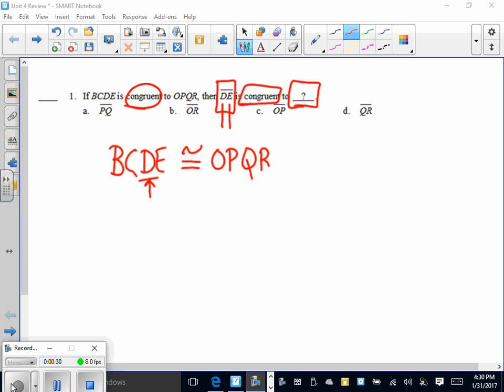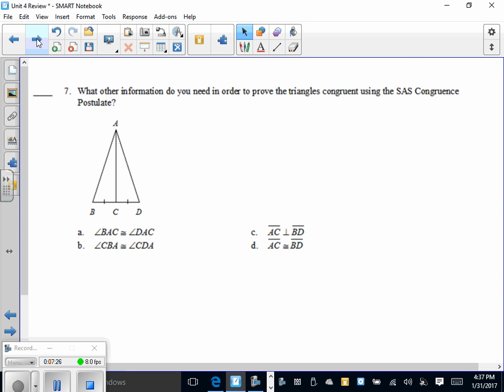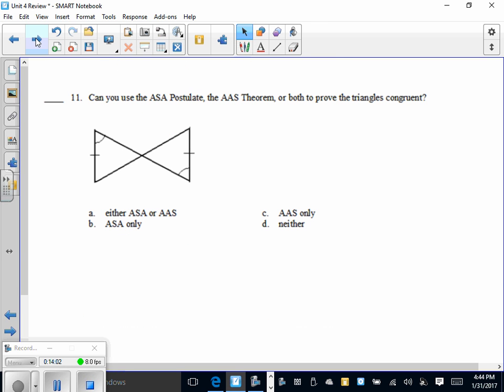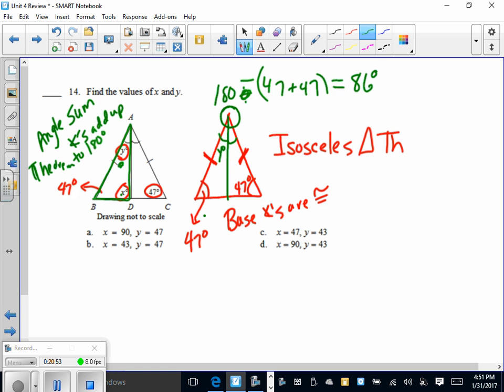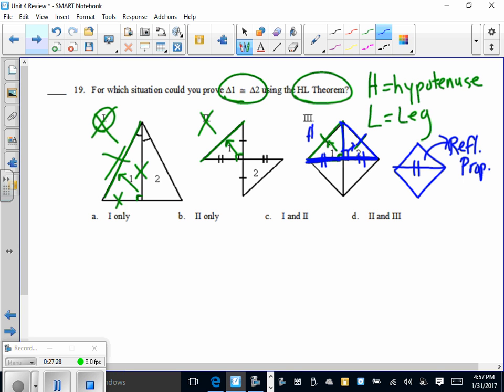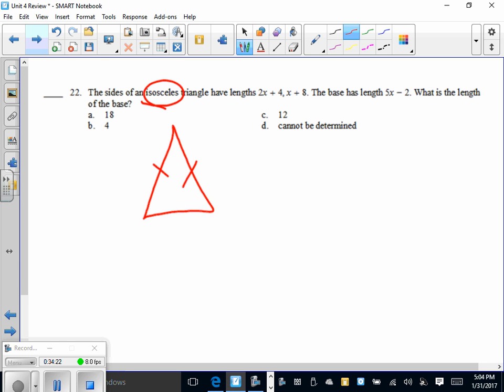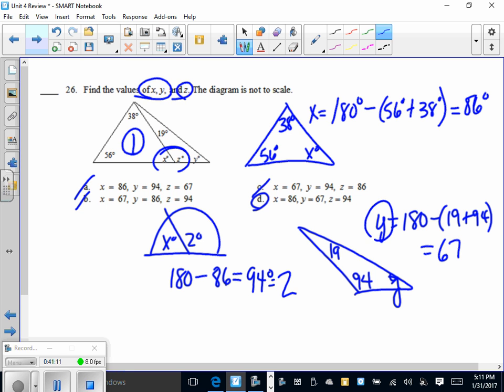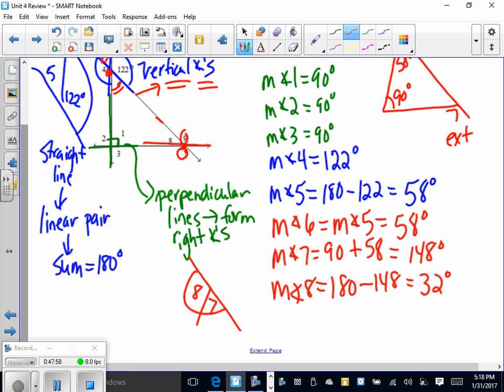Unit 4 Triangles Review 2016-2017